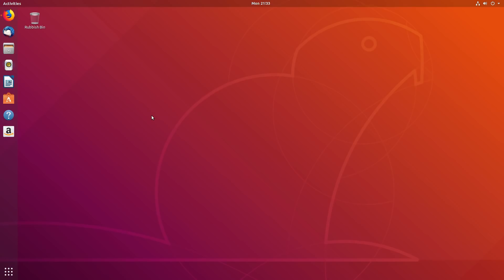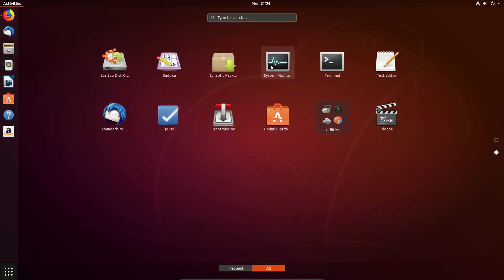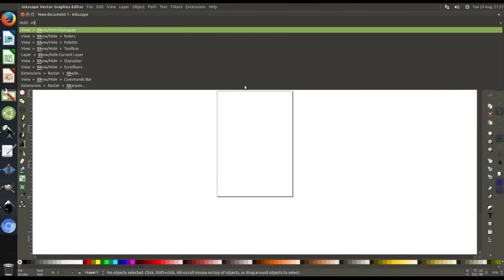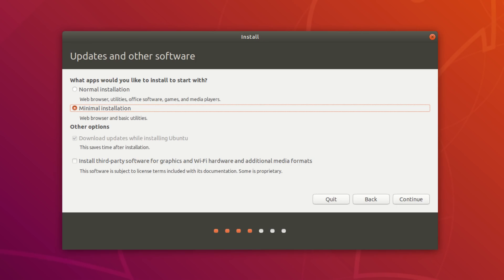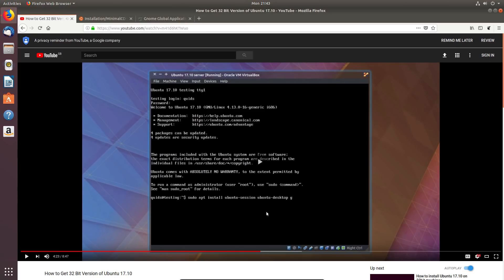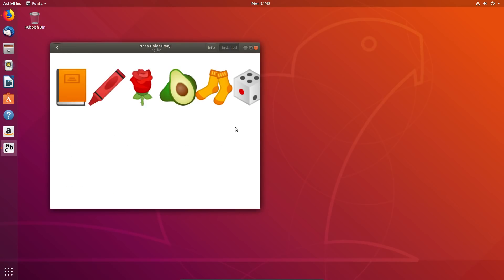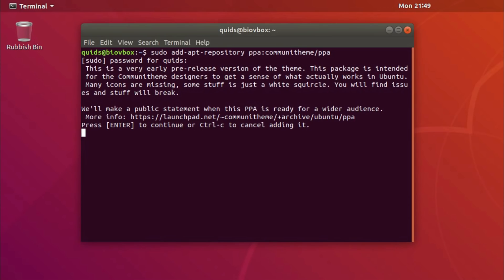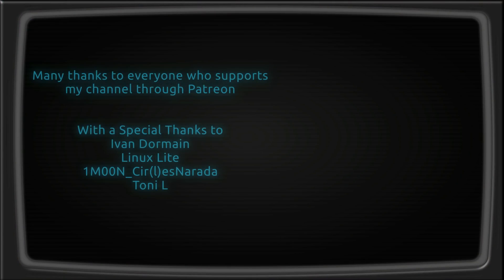Everything New with Ubuntu 18.04 LTS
Going through the changes in Ubuntu 18.04, Bionic Beaver, since the previous LTS release of Ubuntu 16.04. The huge change now is end of Unity Desktop and switch to Gnome 3.28.